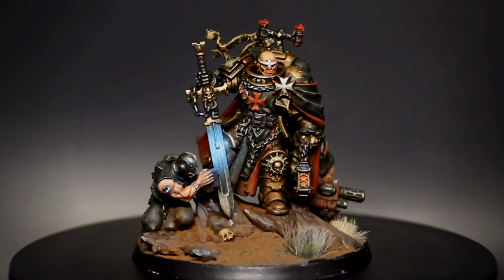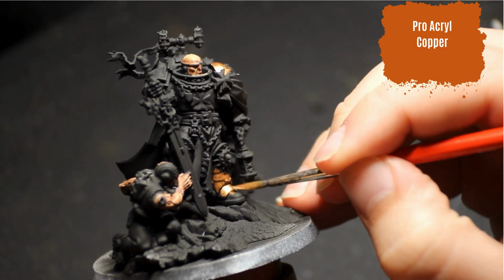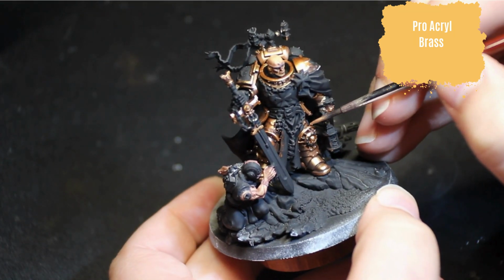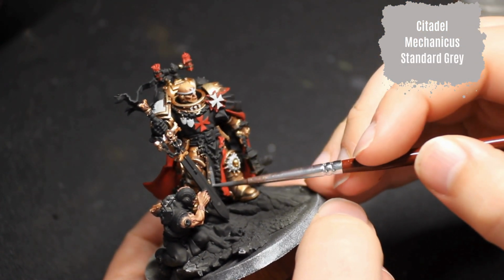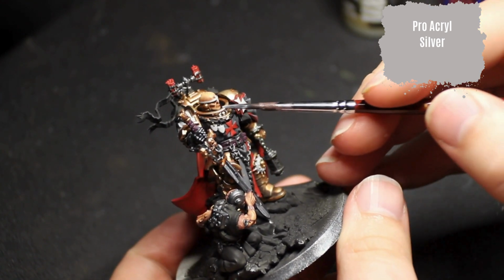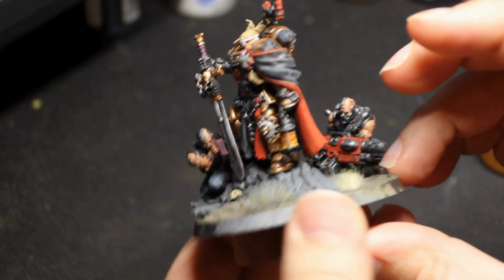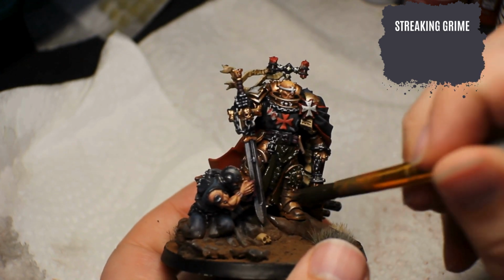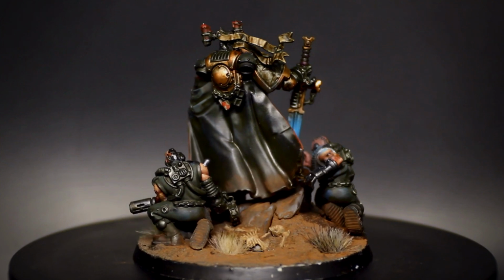How to Paint High Marshal Helbrecht: Using NMM Techniques with True Metallics!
Today we are going to be painting both a box-art style and grimdark High Marshal Helbrecht from the Black Templars for Warhammer 40k! We will use some Non Metallic Metal Techniques to make our true metallics really shine!

00:00 Intro
00:10 Painting a Yellowish Skin Tone
01:27 Using NMM Techniques with TMM
03:53 Finishing up the Artifcer Armor and equipment
08:06 Quick Glowing Lantern
08:38 Basing
09:42 Displaying Box Art Style
10:10 Griming it up!
11:33 Outro and Final Mini Showcase

Check out the Equipment that I Use in Every Video!

Windsor & Newton Sable Brush Size 3

Windsor & Newton Sable Brush Size 1

Tamiya Extra Thin Plastic Cement

Army Painter Wet Palette

Vallejo Primer Black

Master Airbrush Compressor

Iwata-Medea Eclipse Airbrush

Winsor & Newton Oil Paint Set